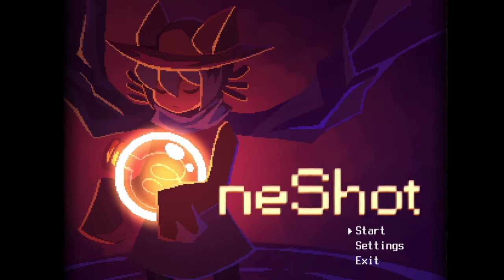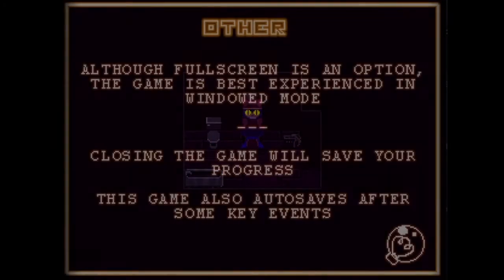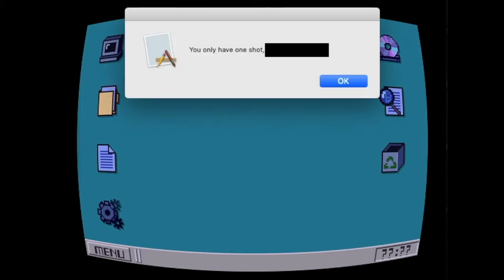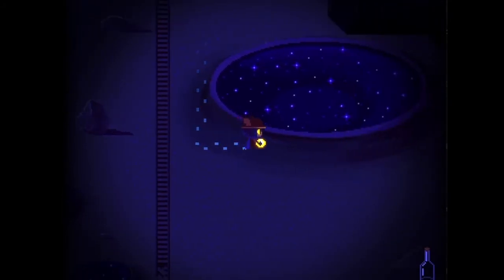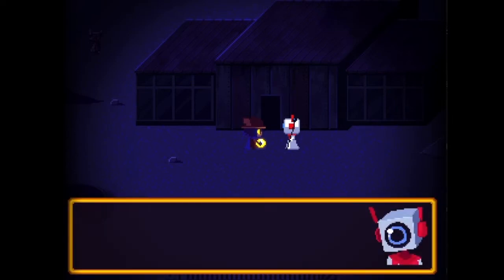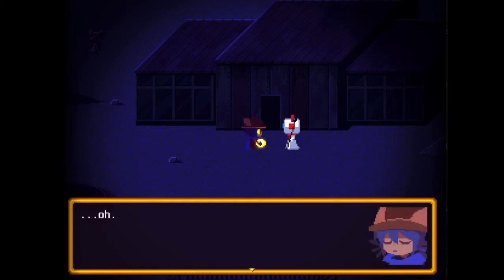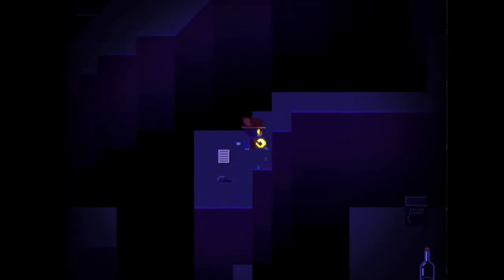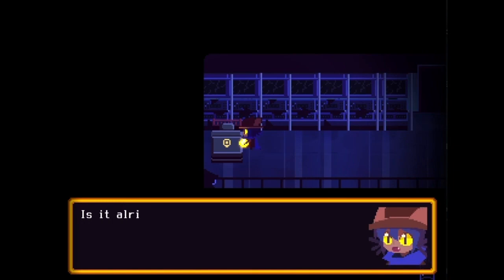Where am I? - OneShot - Part 1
Today I get lost.